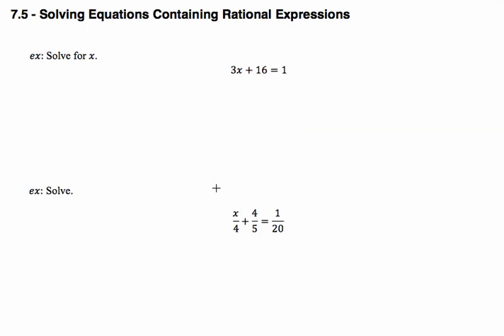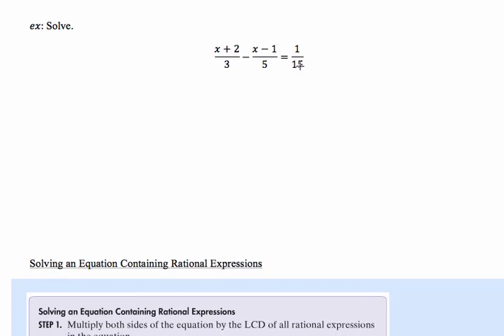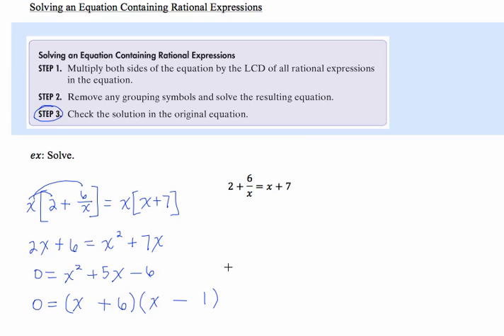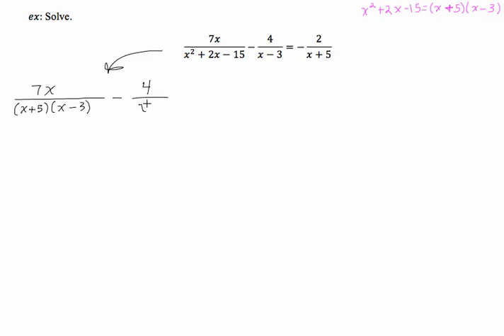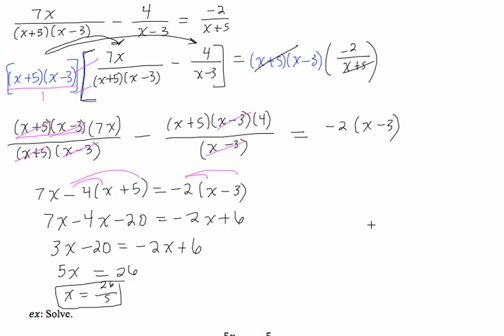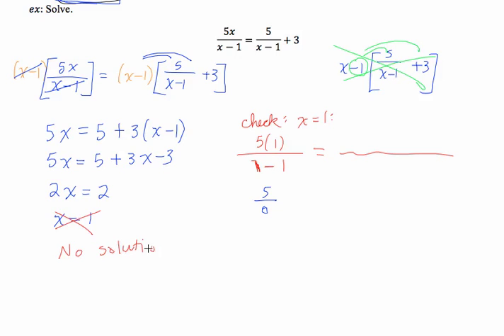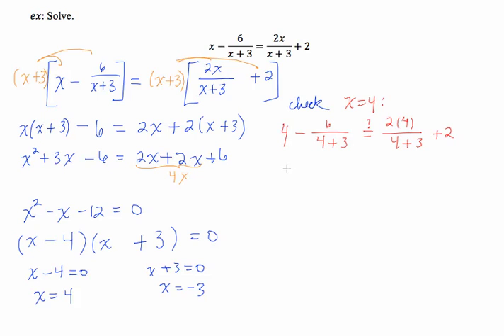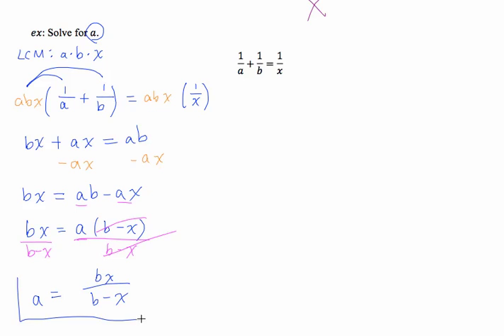Solving Equations Containing Rational Expressions